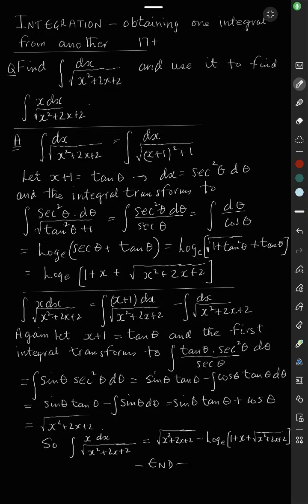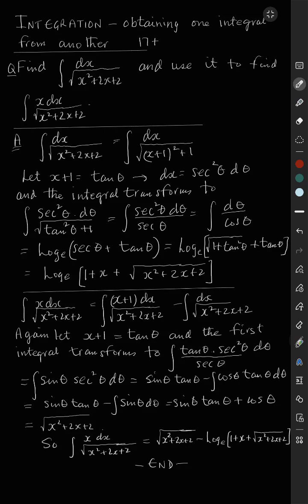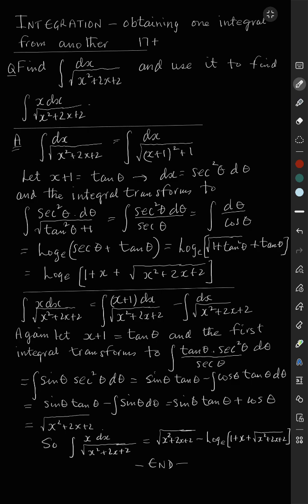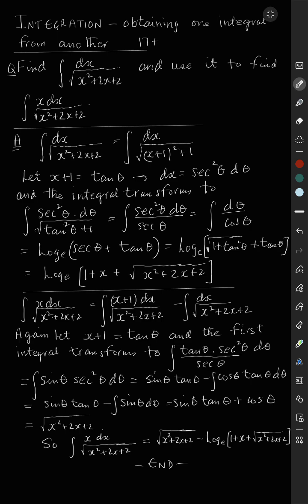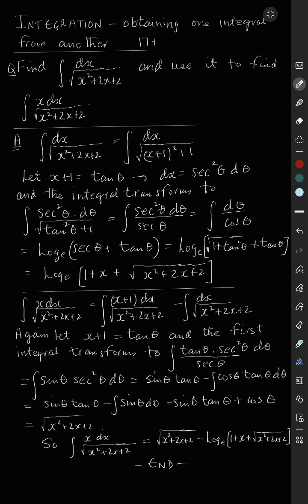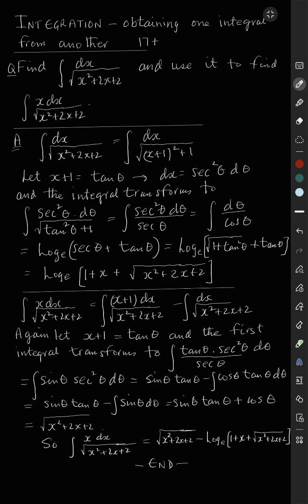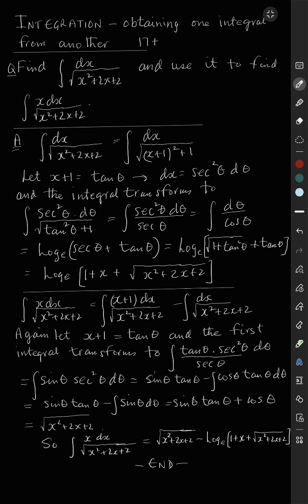Integration- Obtaining One Integral From Another (17+)